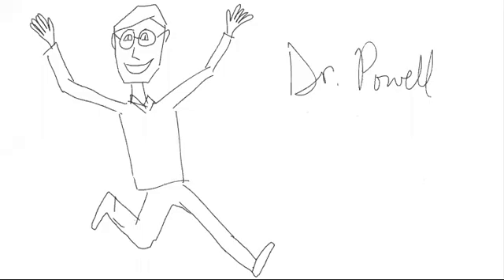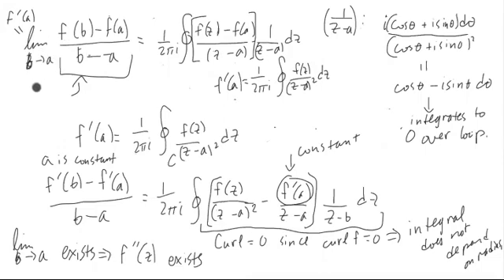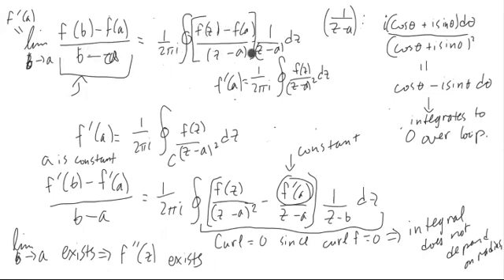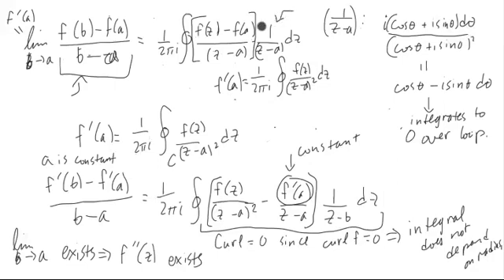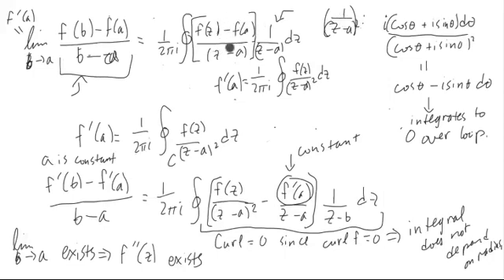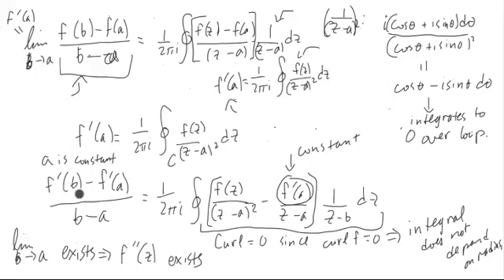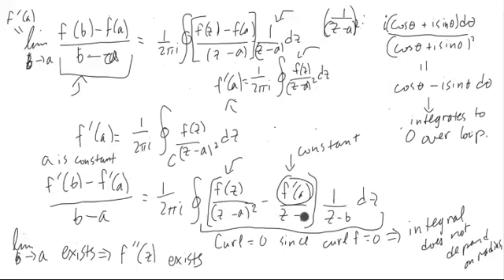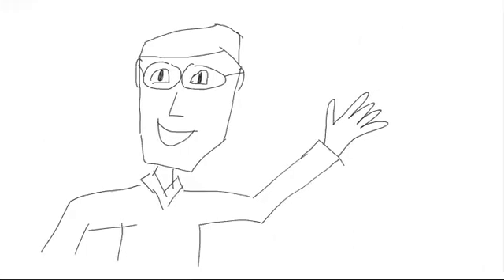Extra Topics One Complex Derivative Exists Means All Exist